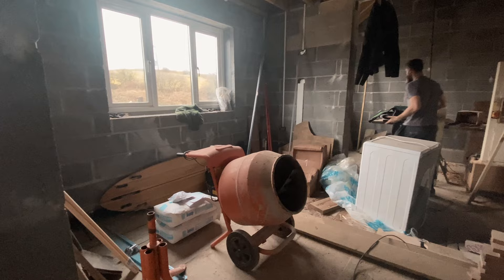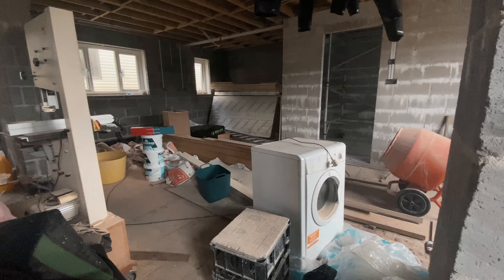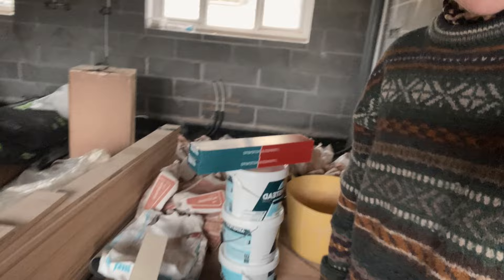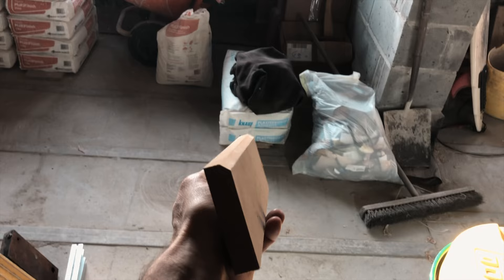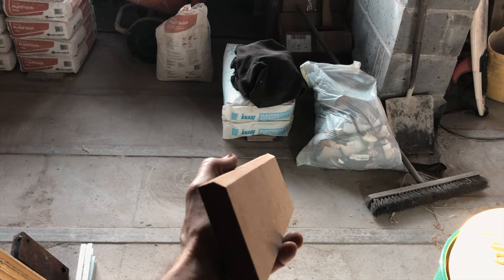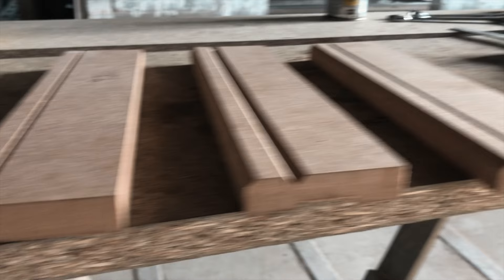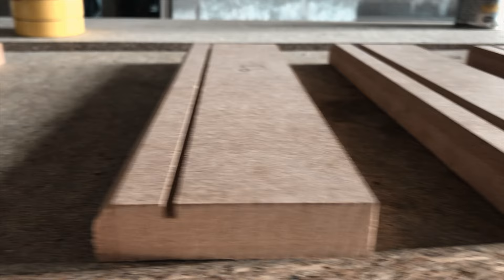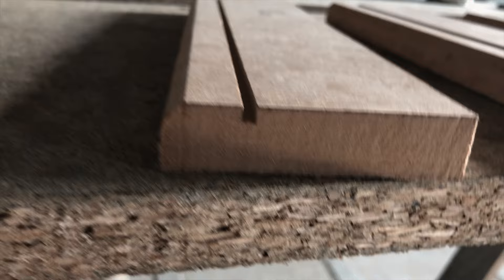EP46- How we're saving £700 by making our own skirting board// Our Cornish Adventure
We are building our house from scratch. After three years we are finally at the finishes stages where we get to choose interior elements.
After receiving quotes of over £1000 for unprimed and painted skirting board we decided to invest in a tablesaw and make our own. That meant that Jim needed his own workshop.

In this episode we clear our new kitchen and create Jim his dream wood workshop of his very own.

ABOUT US:
We are Jim and Jordan. We moved to Cornwall in May 2019 to build our own home here. We bought a plot of land and have been living on site in a caravan whilst we build. We love the outdoors and sea sports, come and join our adventure every Sunday through our week vlogs.

Intro animation made by:
Josh Marler

our Cornish adventure
house build
off grid
tiny living
caravan living
vanlife
self build
campervan
diy project
self built home
tiny house
tiny house on wheels
living in a van
van life UK
adventure
rescue dog
cornwall
travel couple
explore